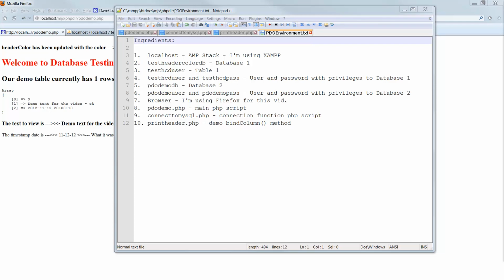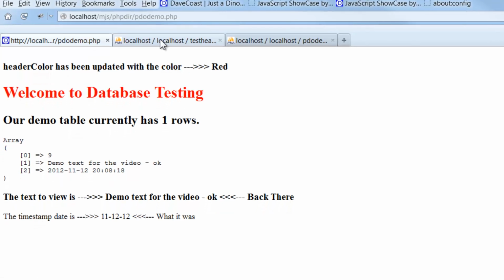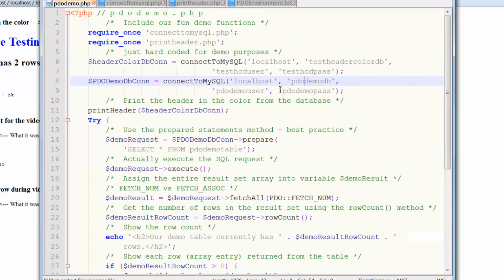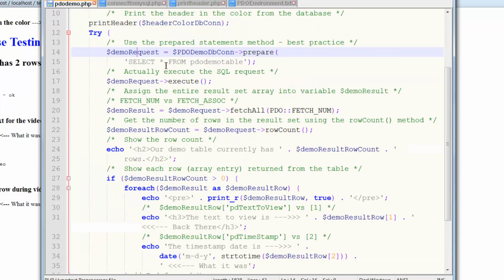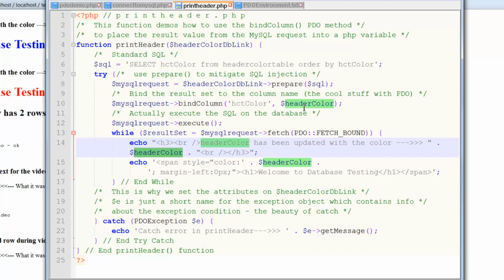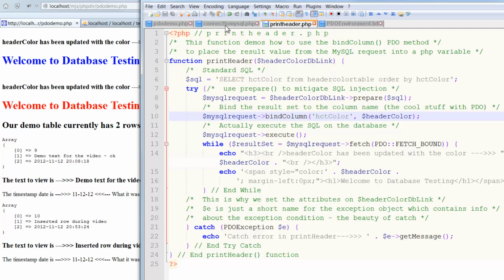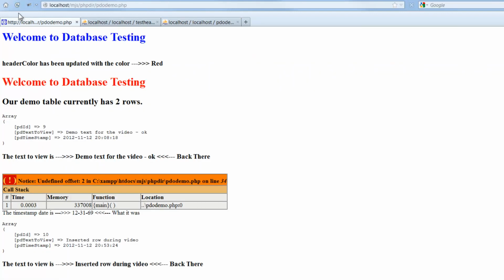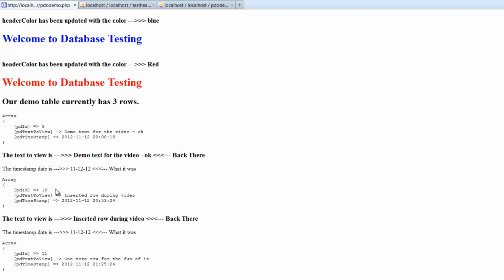How To MySQL - PDO from PHP - Connect and Query on localhost XAMPP - Intro Tutorial - HD Video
This Video introduces how to connect and query MySQL databases from PHP using the PDO (PHP Data Objects) API. We see that multiple databases can be accessed in the same script by using 2 PDO connection objects. We use prepared statements to minimize potential SQL Injection. 1/6/2013 UPDATE - Please note that you must use the bindParam or bindValue options to protect yourself from injection. Separate post and video coming soon. We also demo the bindColumn() method to populate the PHP variable with the table value based on the FETCH_BOUND attribute of the fetch() method. We also see the difference between the FETCH_ASSOC and FETCH_NUM properties of the fetchAll() method. The rowCount() method is used to see the number of rows returned with the fetchAll() method.The test databases are running locally on a XAMPP server.